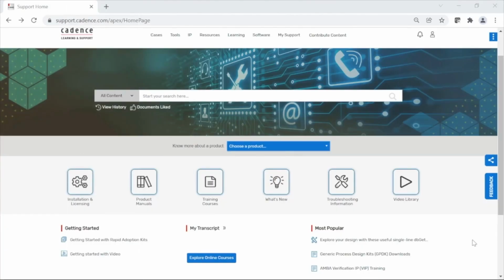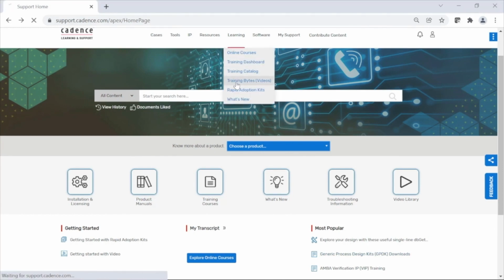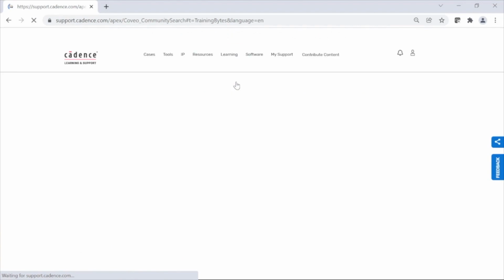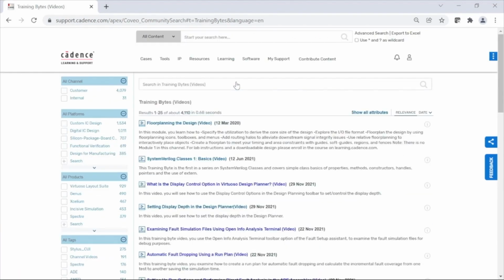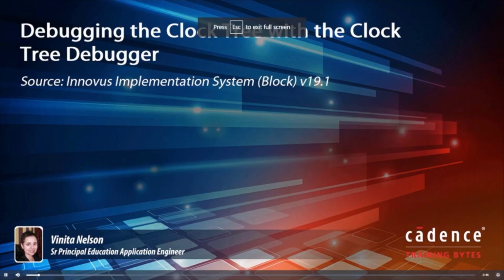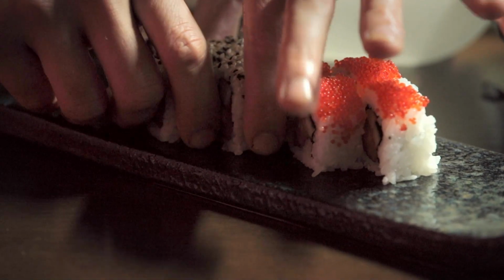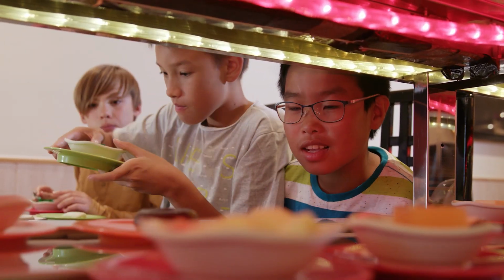Cadence Training Bytes – All You Can Eat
Want to curb your hunger with a quick but satisfying knowledge snack? Then swing by the snack machine.
Find the right Training Bytes for your learning and troubleshooting needs in Cadence’s extensive video library.
Free education for all Cadence customers, 24/7.